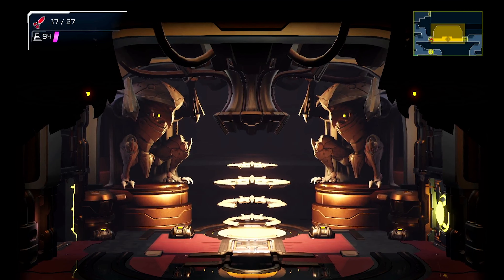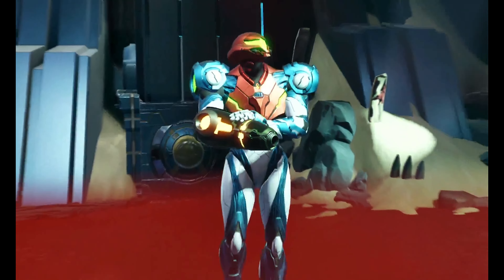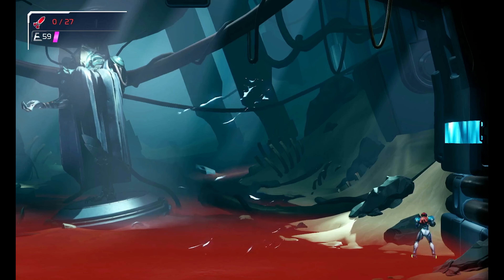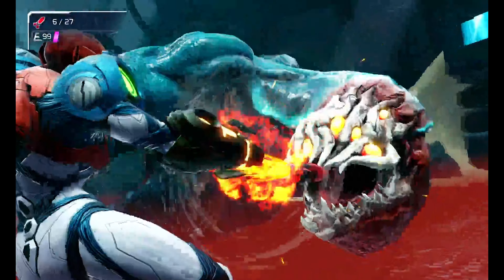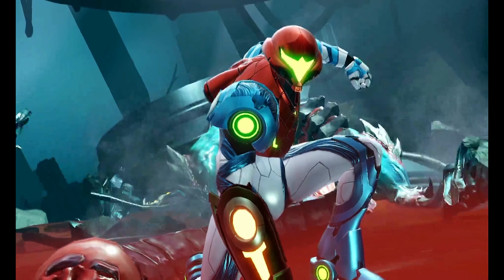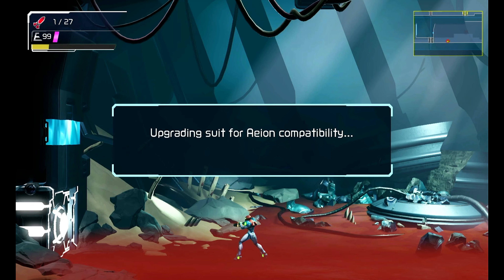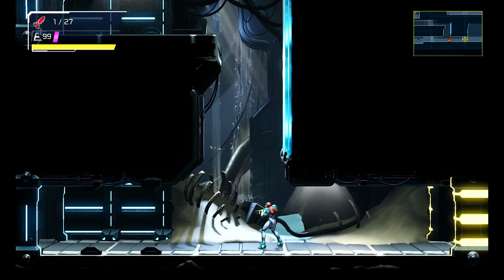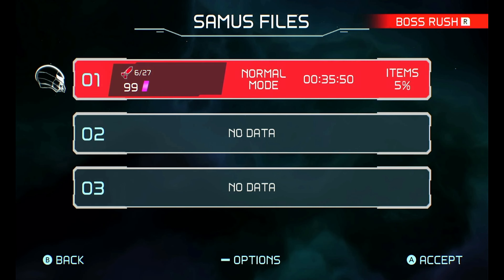Metroid Dread Part 3 | Awful Corpus Fight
Read this shit
Hi guys dogame here, due to certain conflicts within my schedule videos will have difficulty being uploaded, just your usual waiting period conflicts

YEAHHHH BABY ROGHT ROGHT YEAH RIGHT RIGHT TIGHT YEAH RIGHT RIGHT RIGHT RIIIIIIIIGHT